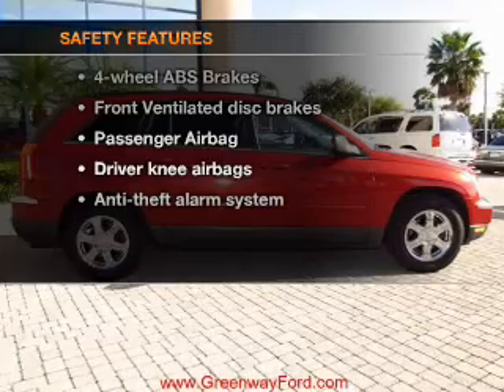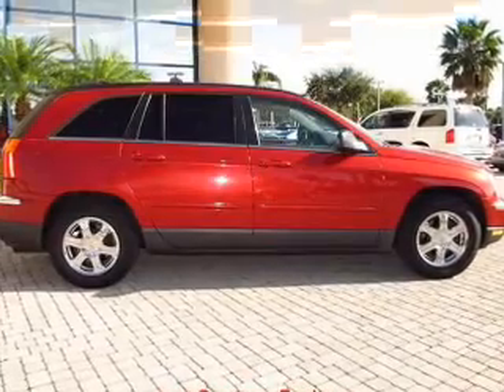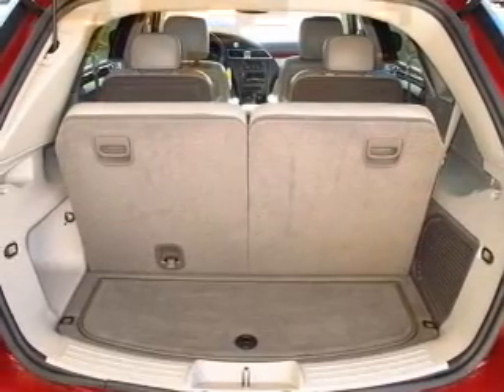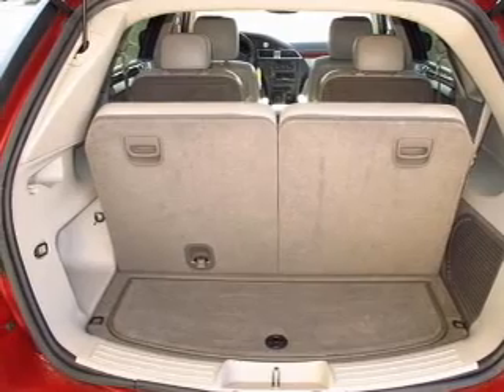2006 Chrysler Pacifica - Orlando FL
Year: 2006
Make: Chrysler
Model: Pacifica
Trim: Touring
Engine: 3.5 liter 6 cylinder 24 valve
Transmission: 4-Speed Automatic
Color: Red
Mileage: 47644
Address:
9001 E Colonial Dr